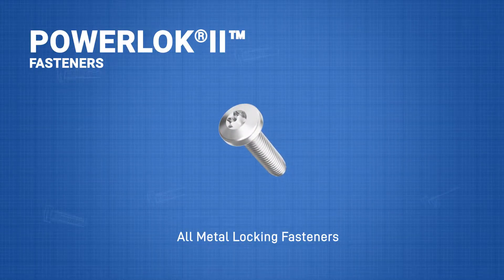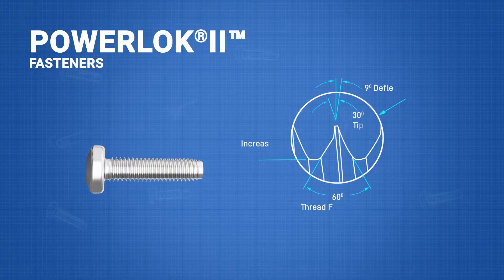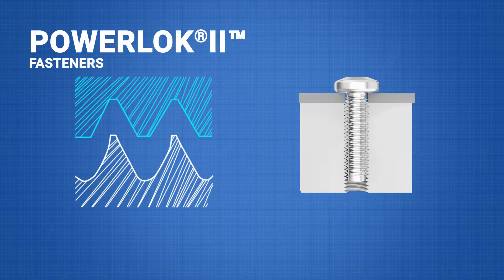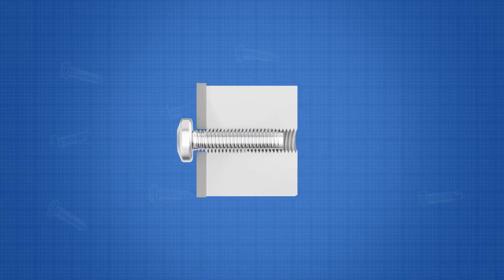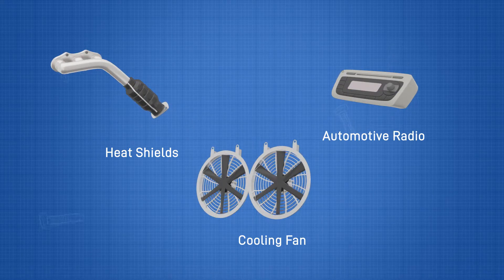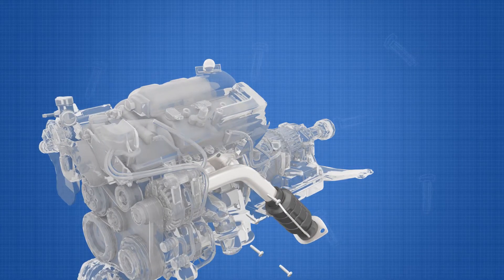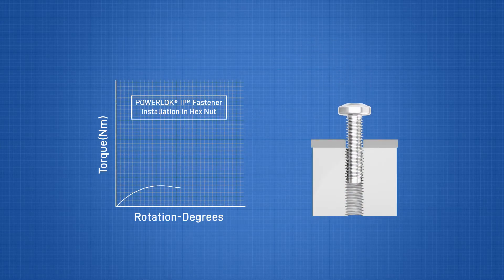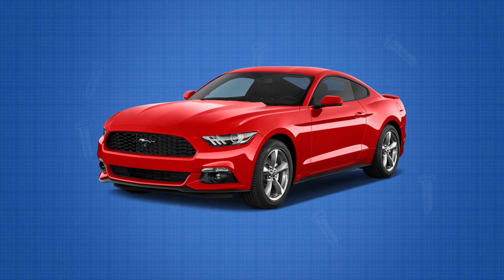POWERLOK® II™ Screws - English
Explaining the features and benefits of POWERLOK® II™ screws. POWERLOK® fasteners are a trademark of REMINC.